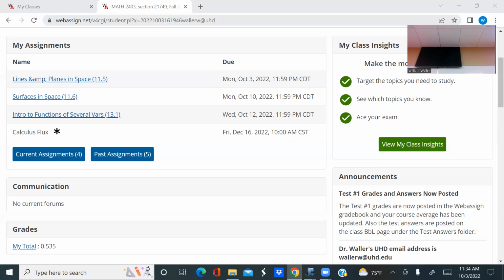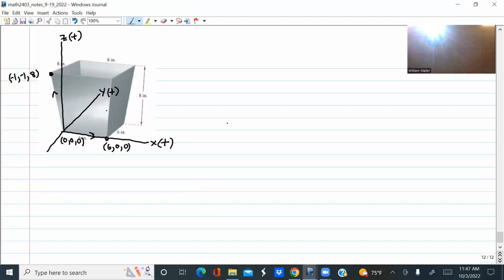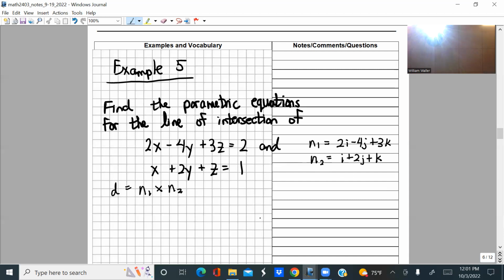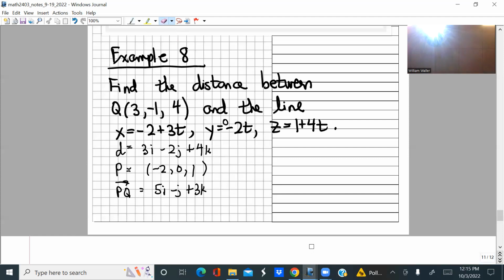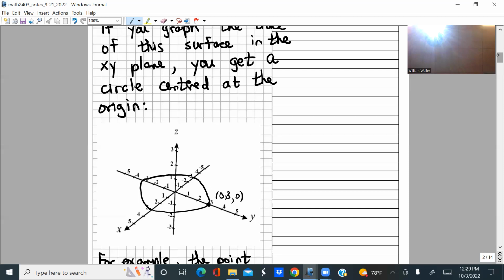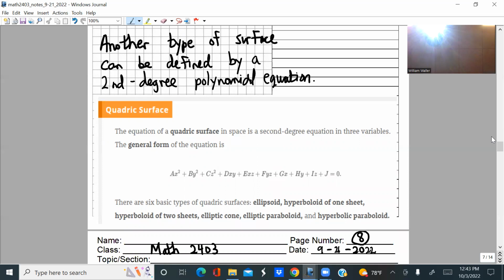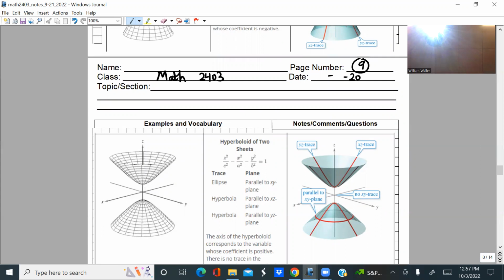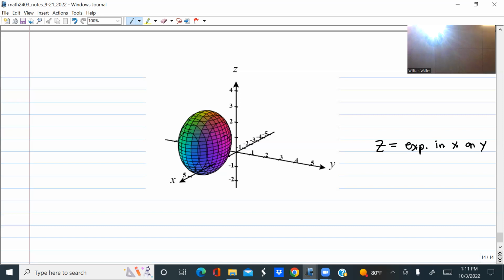MATH 2403 Lecture 10-3-2022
Calculus III Lecture 11 - Surfaces in Three Dimensions